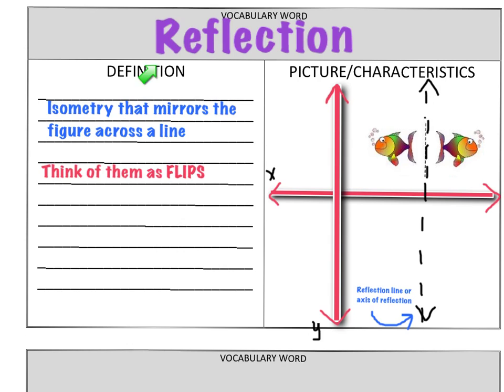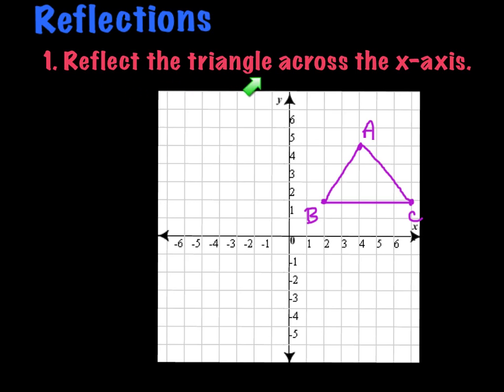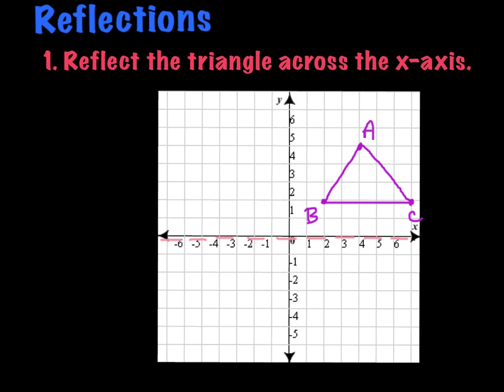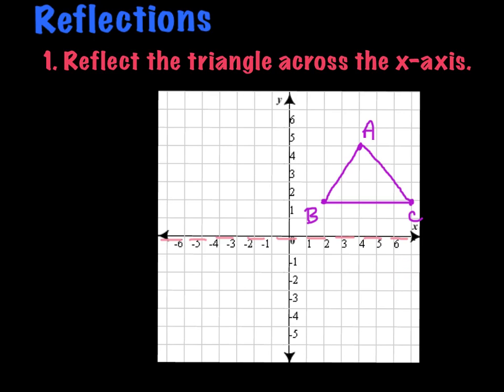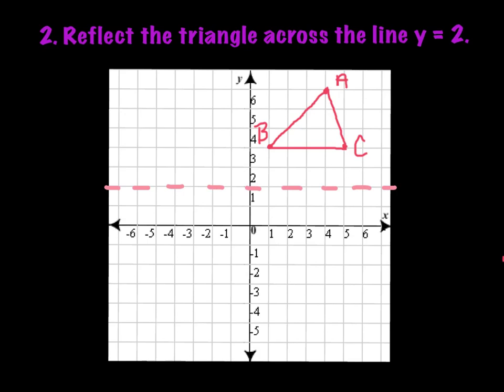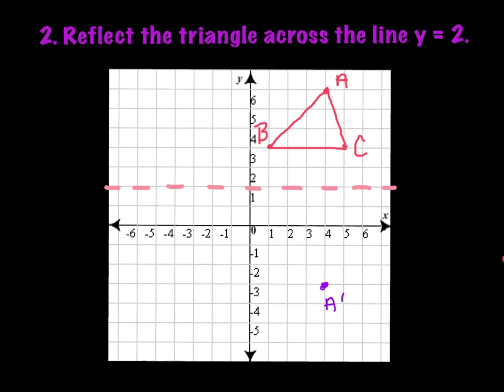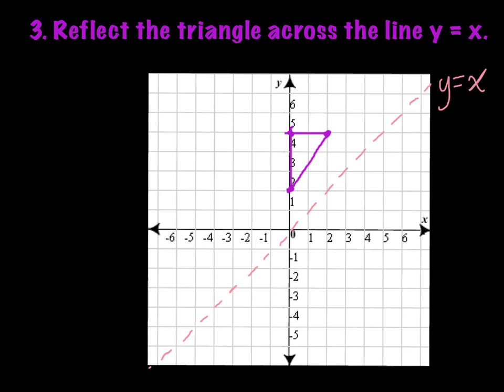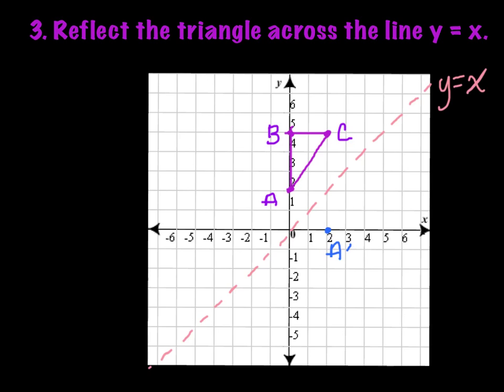Video 5 Reflections